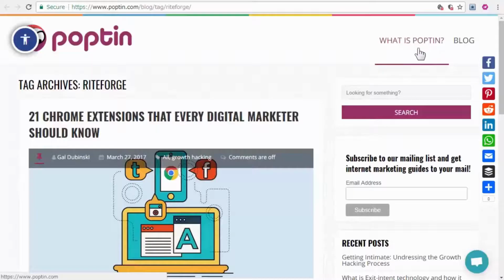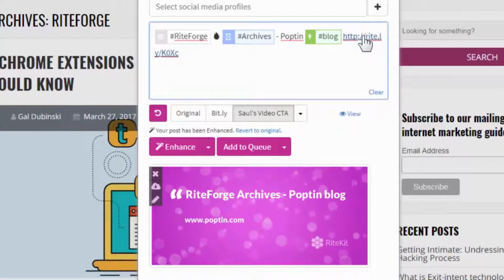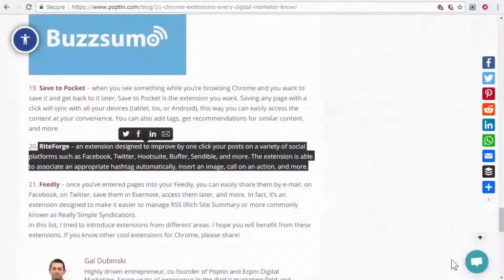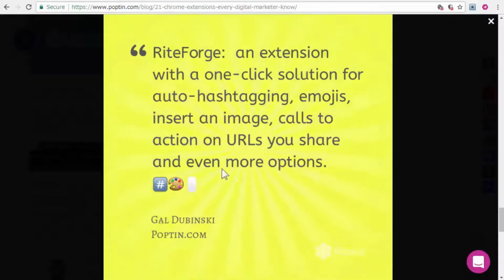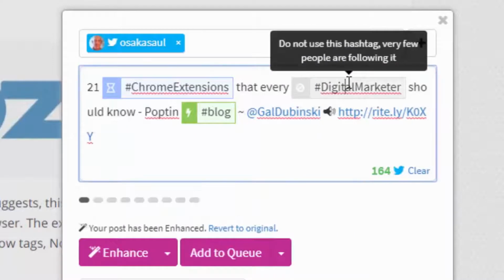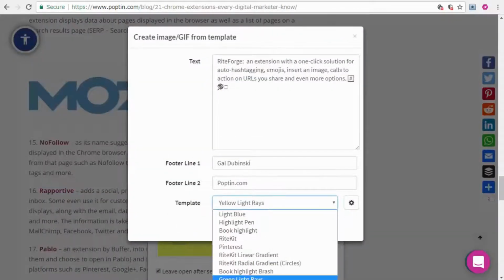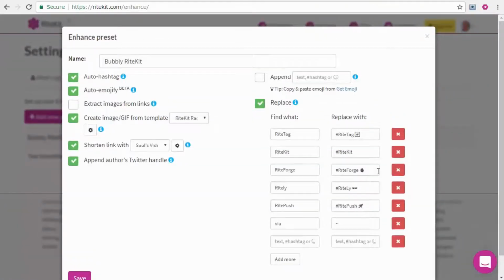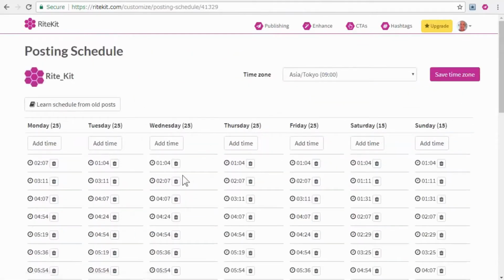Using the RiteForge browser extension to generate social posts that get social ROI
See the full tutorial for even more tips and a detailed explanation on how to generate posts in several ways, all with your advertisement baked into links (URLs) in your posts

The RiteForge browser extension provides a one-button social fix: two relevant and reaching hashtags, and when possible, an image, too. That's Enhance. There is also the full toolkit - millions of free to use images, animations, influencer-tagging, auto-emoji, and of course, hashtag analytics and hashtag suggestions - based on those getting current engagement rather than those that are "trending."

You can also use Rite.ly with RiteForge social sharing and get your self-branded advertisements baked into the links (URLs) of pages you share in posts from RiteForge.

Rite.ly is the URL shortener with lots of analytic and a highly  customizable appearance. Video CTAs, popups, or place the CTA in any of three locations on the pages you share in posts to social profiles.